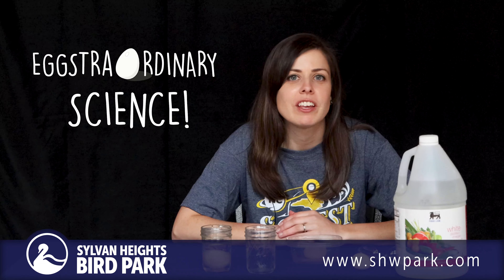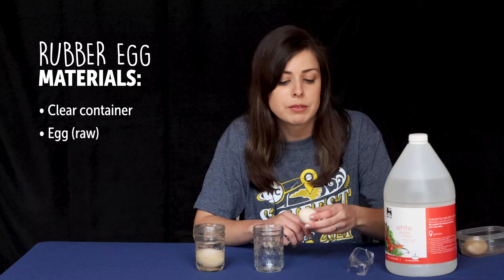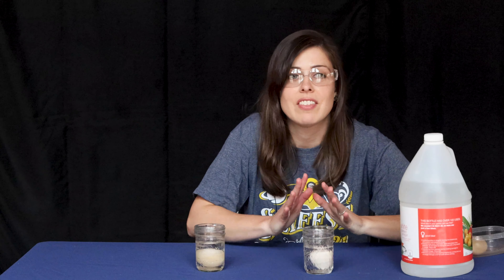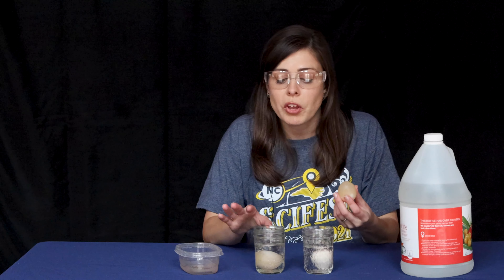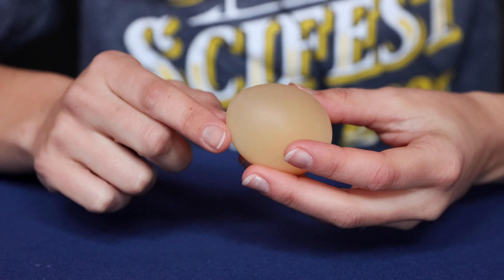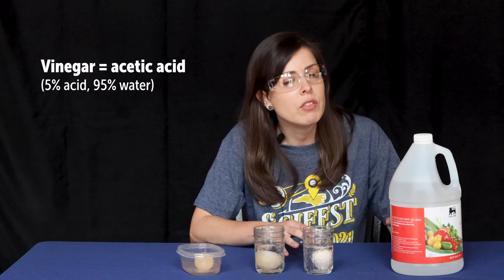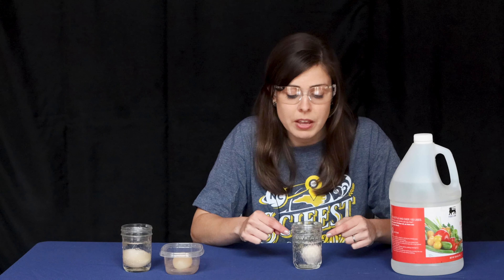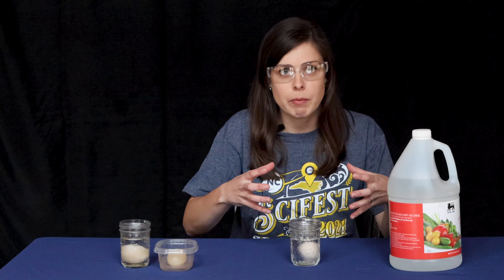The Rubber Egg Experiment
In our second installment of our Eggstraordinary Science, we’ll take a look at how a simple chemical reaction turns a solid egg into a bouncy “rubber” egg!  You can easily re-create this experiment at home with a few household items.

Join us this month as we celebrate the @ncsciencefestival with fun, science-themed events every Saturday in April!